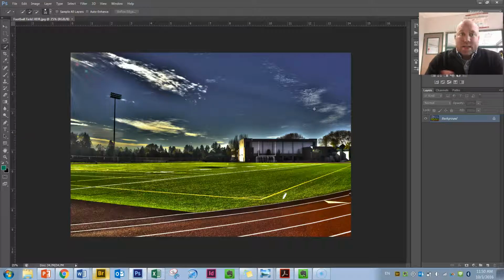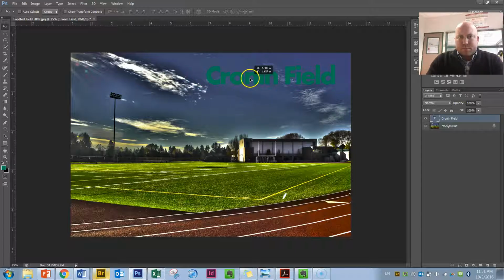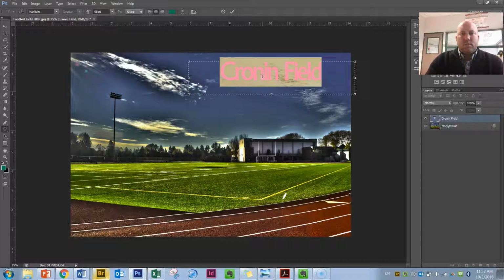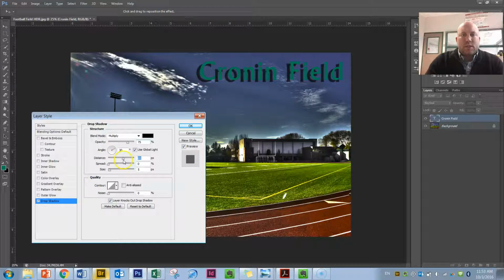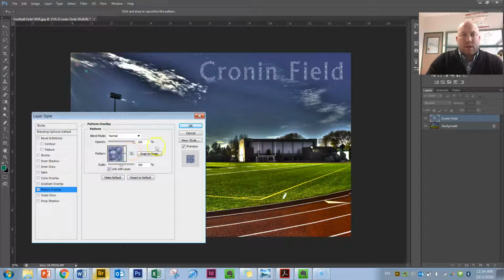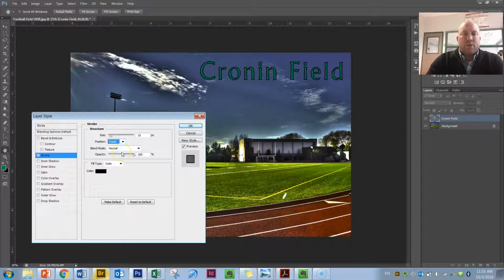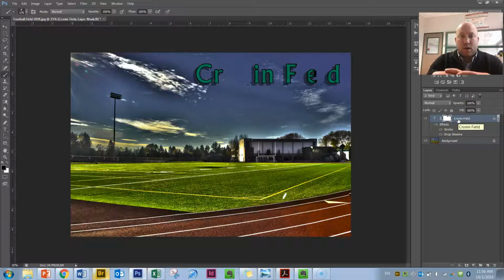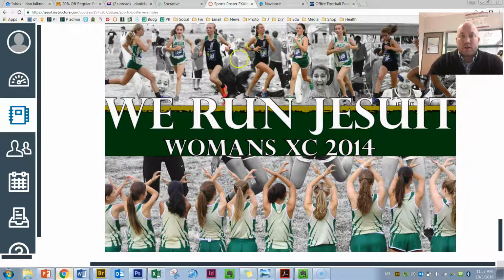Using Font in Photoshop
An overview video for students of Jesuit High School, Portland, on how to use fonts in Photoshop 6.